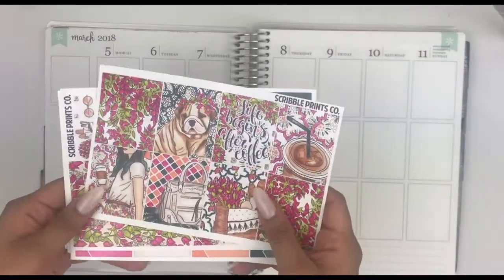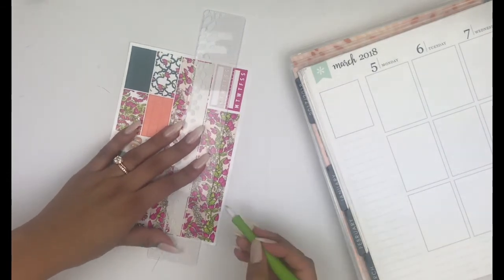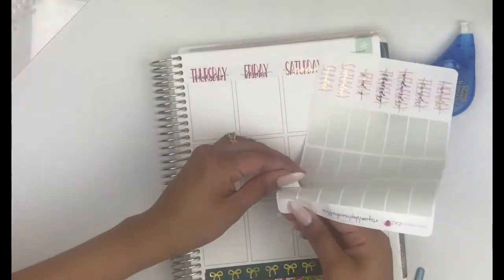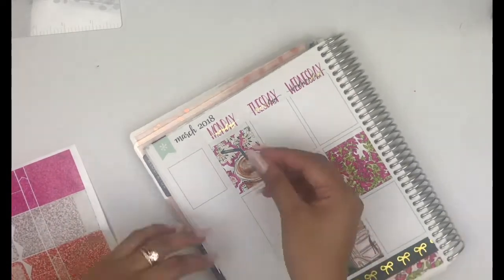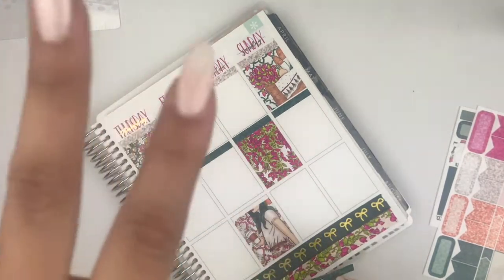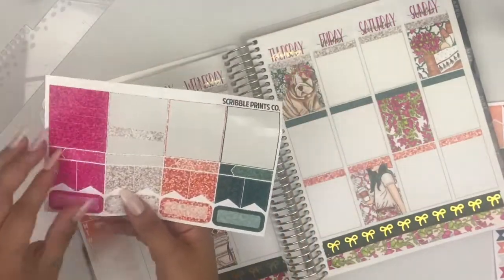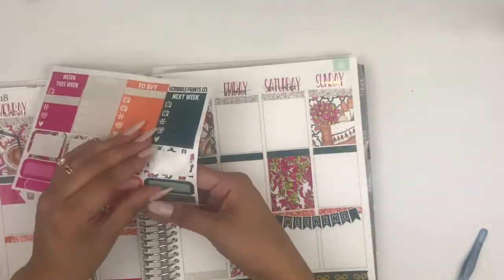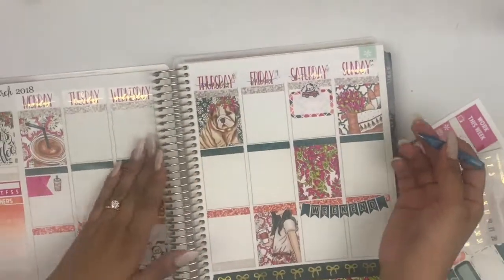Plan With Me ft. Scribble Prints Co.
Welcome back,  ya'll! Thank you for tuning in to my PWM starring mimosas! If you're at all interested in seeing me try and fail to function with long nails, drop the ball with an Exacto knife and stick my hair in the frame way too much, stay tuned!

OH! And make sure the quality on the video is up as far as it will go!

Planner ✨
Erin Condren Vertical Neutral

Shops Mentioned ✨
Scribble Prints Co.

Simply Gilded

Plans with Vaness

Planning World

Paper and Milk